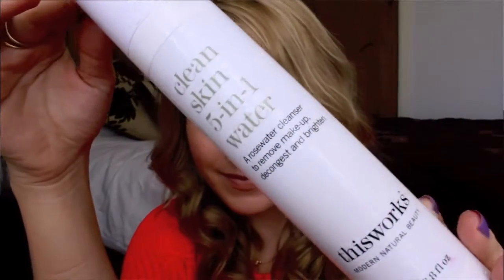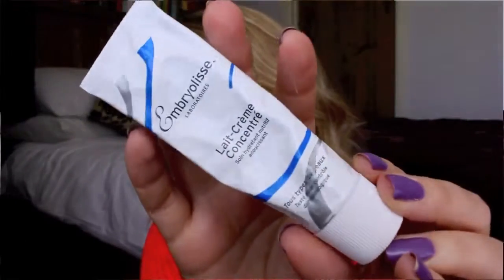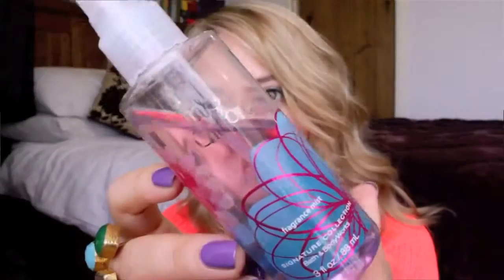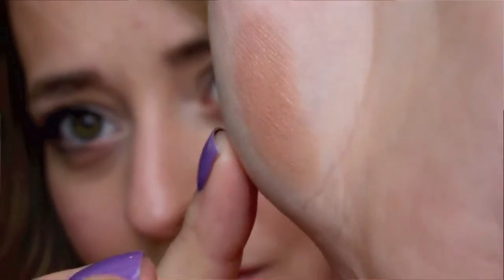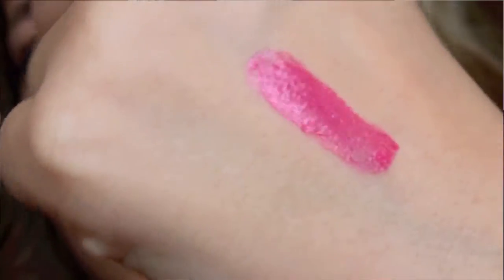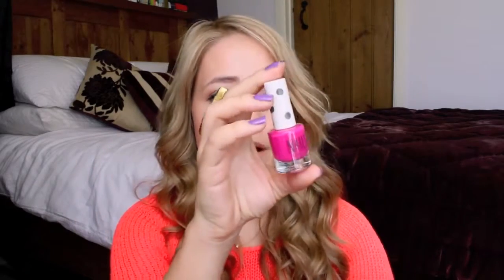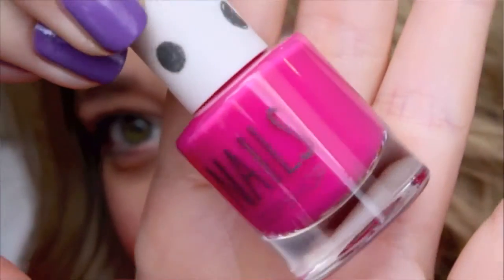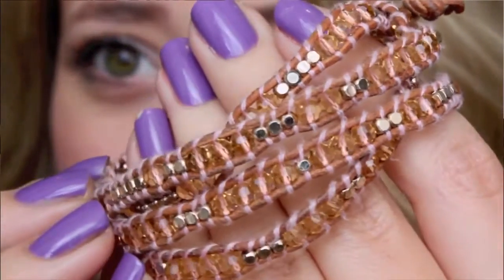April Faves 2012!